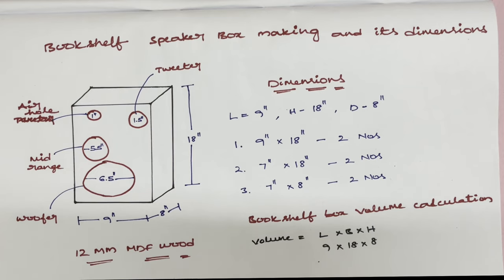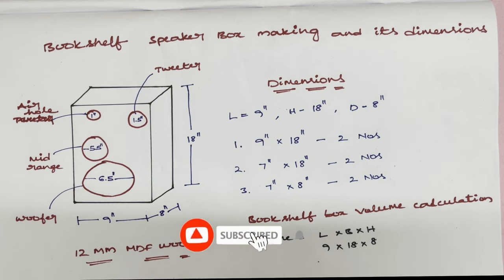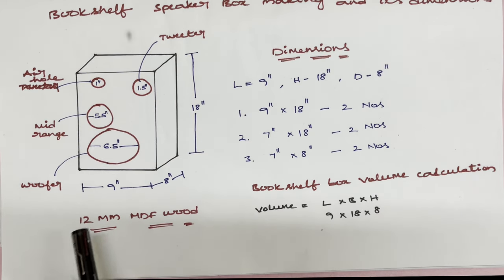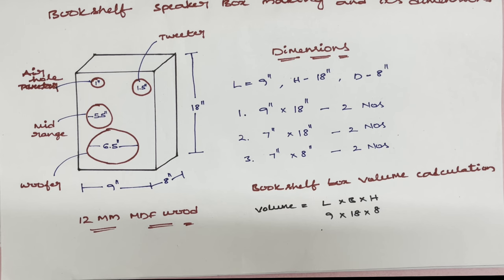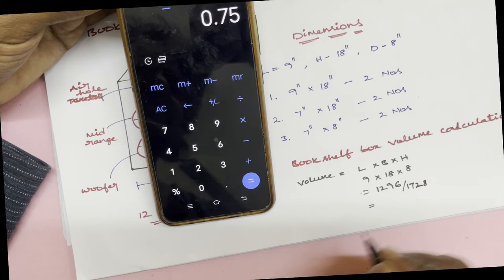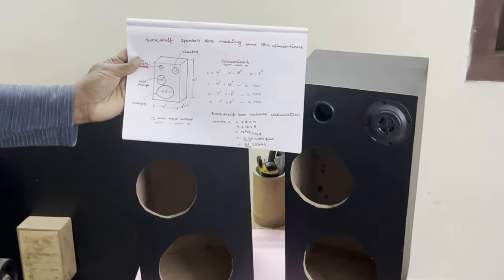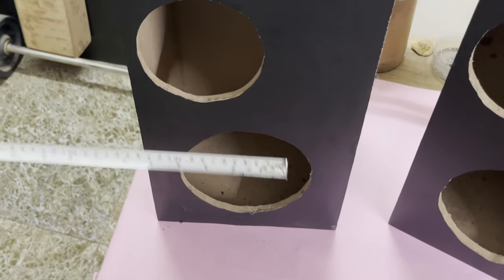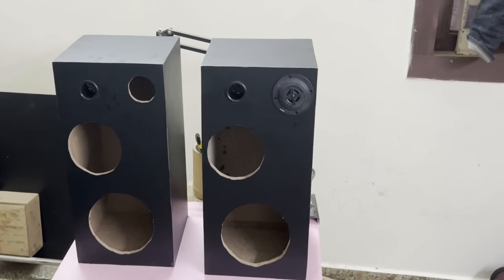How to make Bookshelf speaker boxes, explain measurements, volume and dimensions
a bookshelf speaker box, here's a basic guide for constructing a sealed enclosure. Sealed enclosures are relatively easy to build and can provide good overall sound quality with a controlled bass response.

Materials and Tools:

Medium Density Fiberboard (MDF) or Plywood
Wood glue
Screws
Screwdriver or drill
Clamps
Speaker terminal cup
Acoustic damping material (polyfill or foam)
Saw for cutting panels
Sandpaper
Finish (paint, veneer, etc.)
Steps:

1. Measure and Plan:

Measure the dimensions of your speakers and decide on the internal volume of the box. Refer to the speaker specifications for any recommended enclosure size.
2. Calculate Internal Volume:

Use speaker box design software or online calculators to determine the optimal internal volume for a sealed box based on the specifications of your speakers.
3. Cut the Panels:

Using the measurements and plans, cut the MDF or plywood panels for the box. Commonly, you'll need six panels: a top, a bottom, two sides, and a front and back.
4. Assemble the Box:

Apply wood glue to the edges of the panels and use clamps to hold them together while the glue dries.
Once the glue has dried, reinforce the joints by screwing the panels together.
5. Add Bracing:

Internal bracing can help reduce vibrations and improve the structural integrity of the box. Add braces inside the box according to your design.
6. Install Speaker Terminal Cup:

Cut a hole for the speaker terminal cup on the back or bottom of the box and install it.
7. Seal the Box:

Seal any gaps or seams with caulk to prevent air leaks.
8. Finish the Box:

Sand the box to smooth any rough edges and surfaces.
Apply a finish, such as paint or veneer, to enhance the appearance of the box.
9. Add Acoustic Damping Material:

Line the interior of the box with acoustic damping material to absorb internal reflections and improve sound quality.
10. Test and Fine-Tune:

Install the speakers in the box and test the sound. Fine-tune the box design if necessary based on your preferences and measurements.
Remember to check the specifications of your speakers for any specific recommendations regarding the enclosure type and size. Additionally, you can experiment with different finishes and damping materials to achieve the sound and aesthetic qualities you desire.